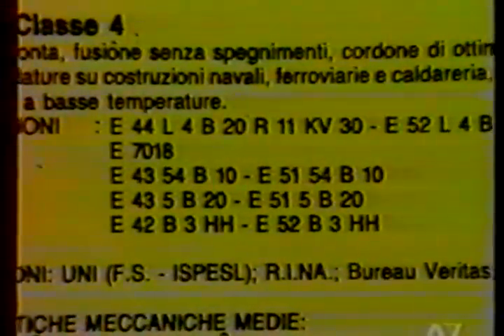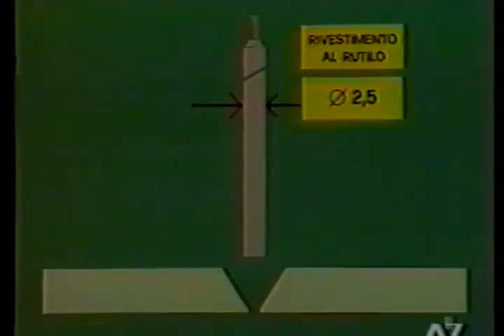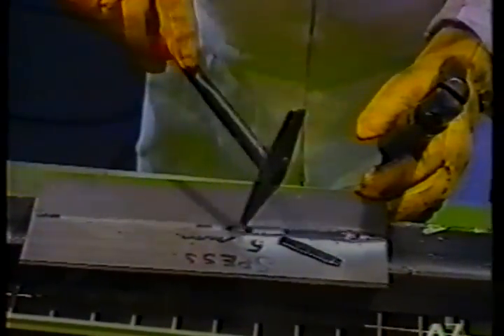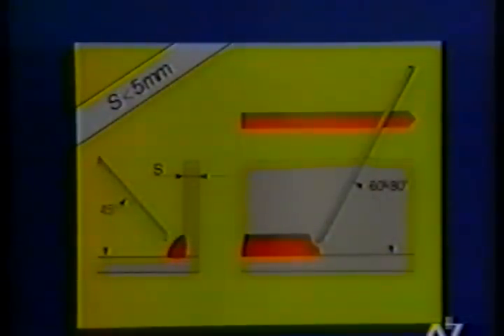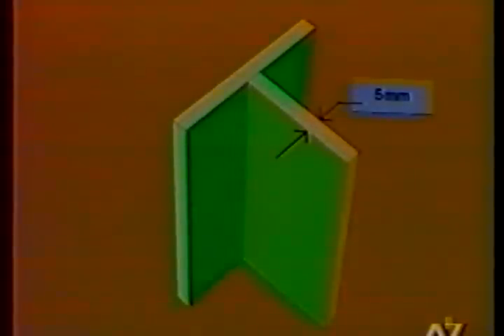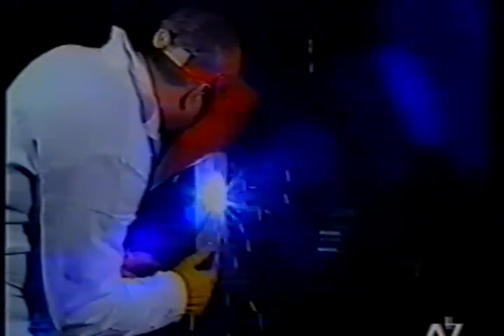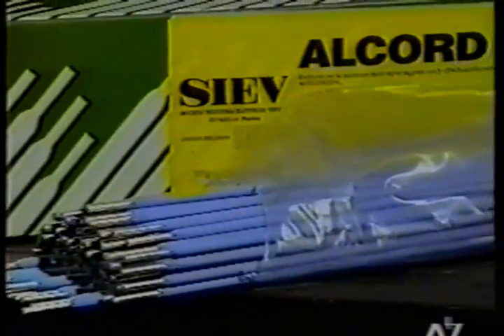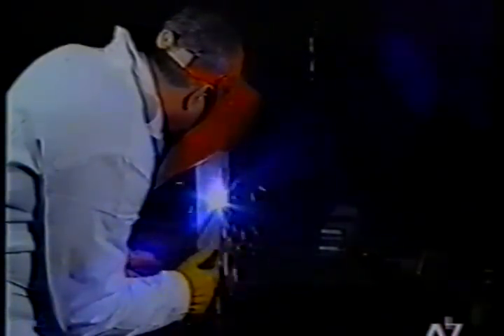MECCANICA il procedimento di saldatura con elettrodi rivestiti - parte seconda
La saldatura nei metalli, il procedimento di saldatura con elettrodi rivestiti, seconda parte : prove di saldatura, di Italiana Audiovisivi, FRO Saldatura La videoteca didattica al

ehi giovani ! (così ci salutavano da studenti in aggiustaggio, io al triennio saldavo con lo stagno, perito elettronico) sono lusingato dai commenti, ho cercato tra gli scatoloni dei laboratori all'IPSIA ed ho trovato altro materiale sulla saldatura, eccovi il la pagina di meccanica, saldatura, officina al